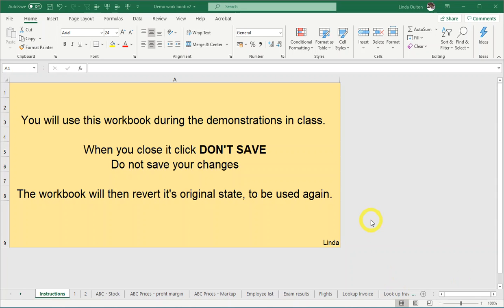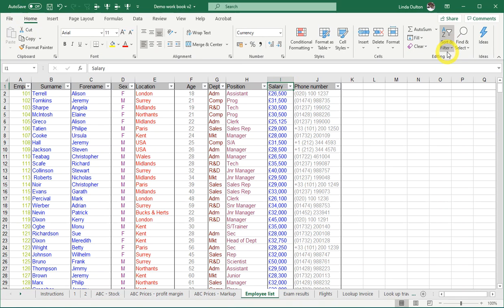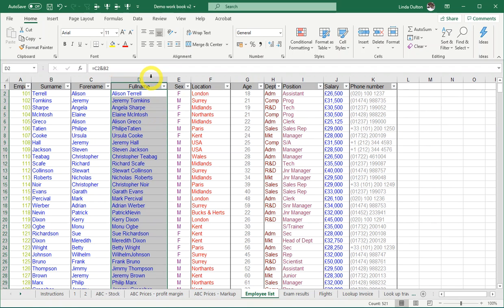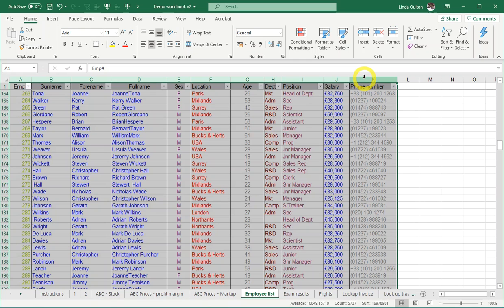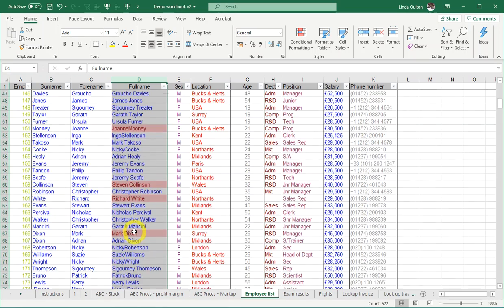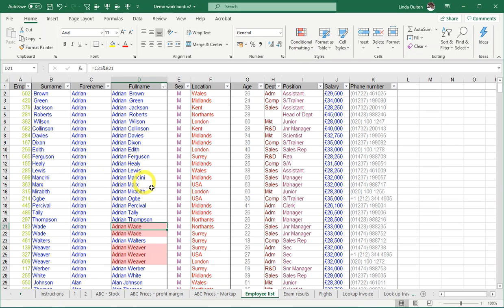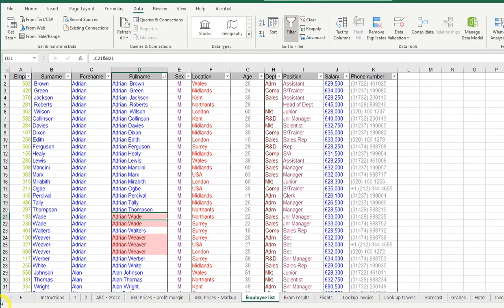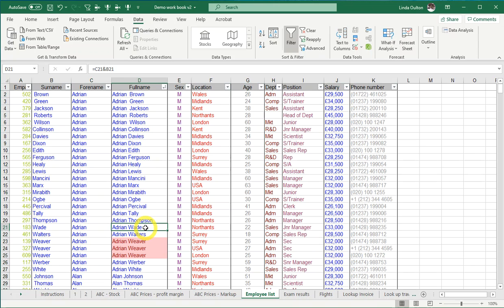Finding and removing duplicates in Excel